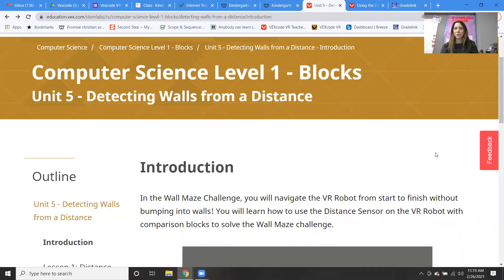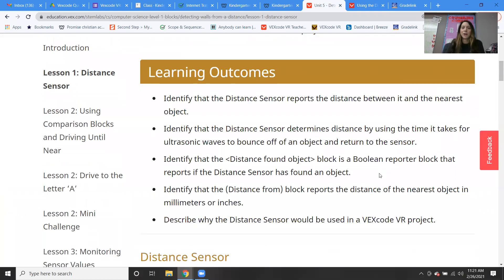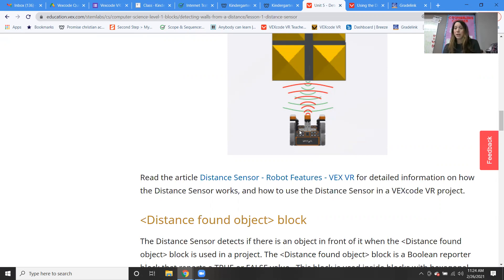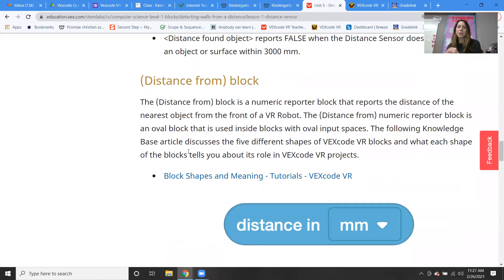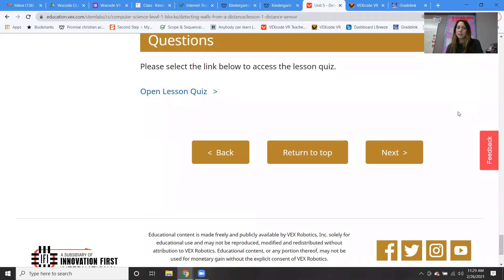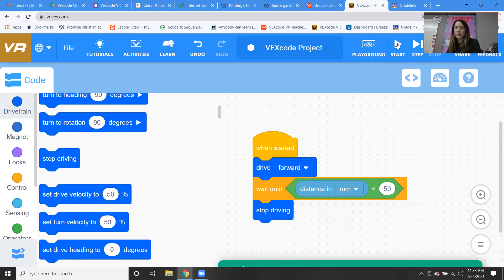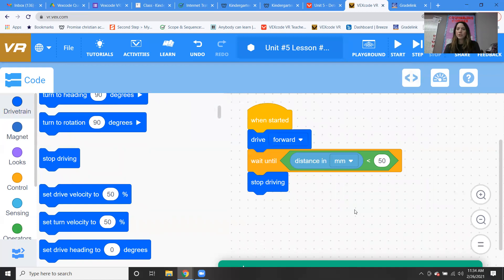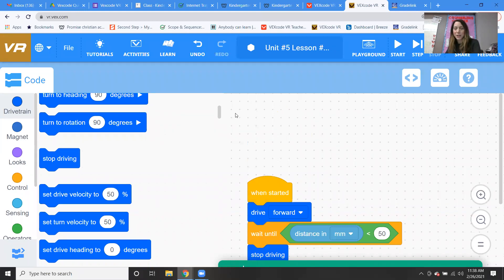6th Grade Robotics Class Week #25